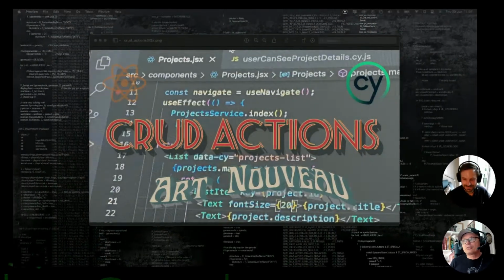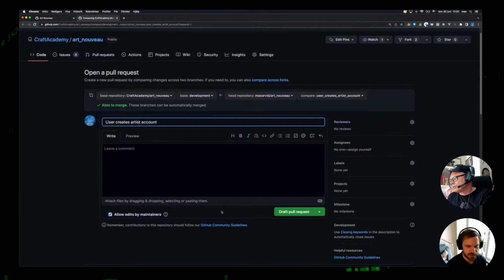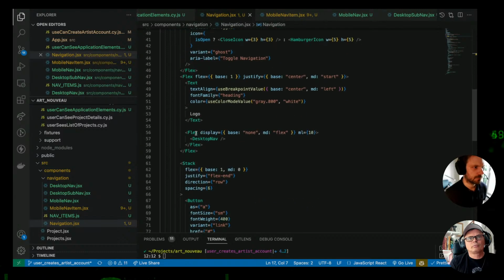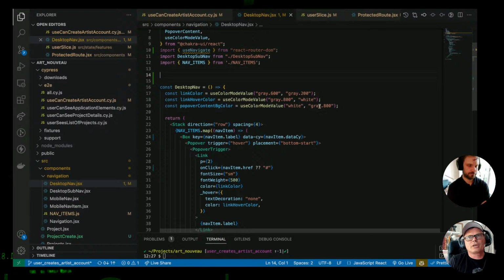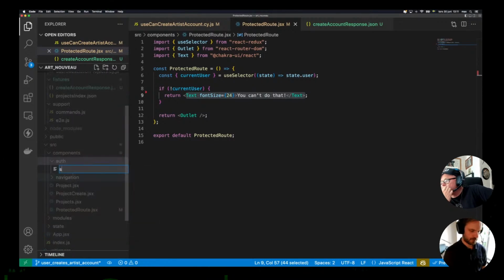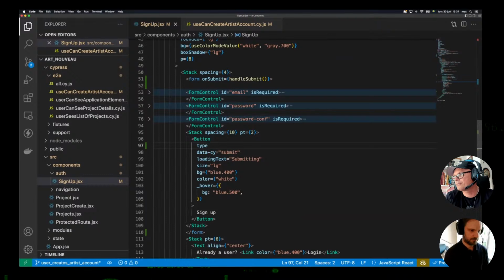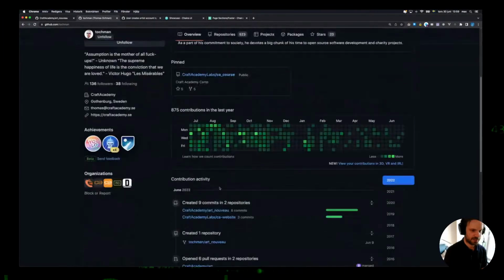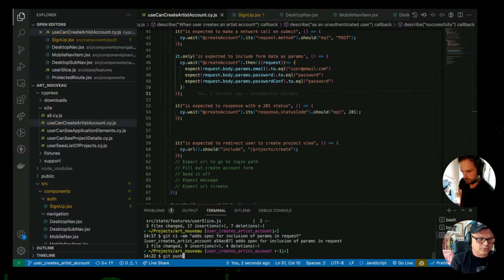Creating Projects Interface - The Art Nouveau Project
In this session Max and Thomas are setting the stage for Artists (a specific type of User) to be able to create Projects.